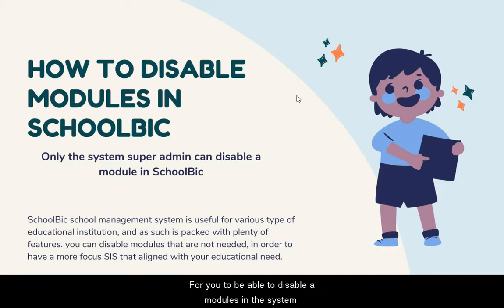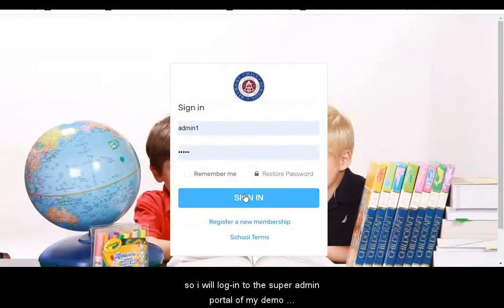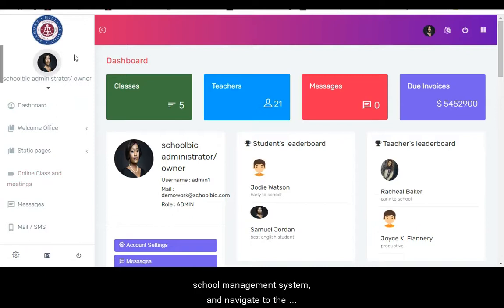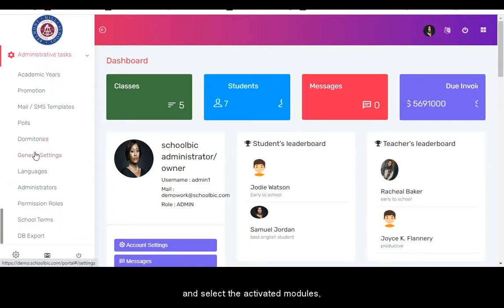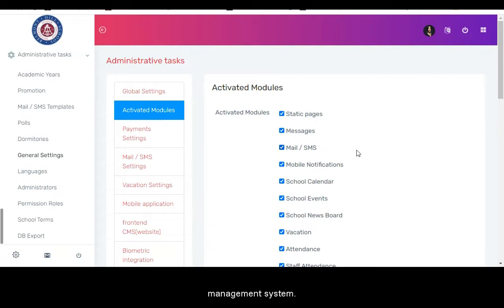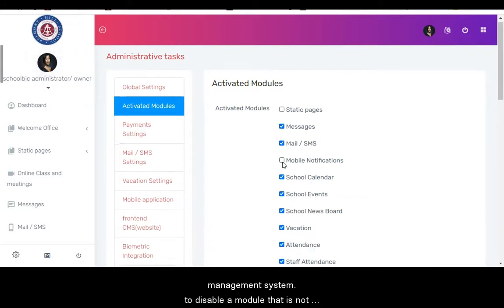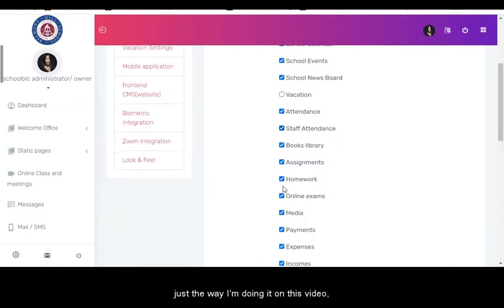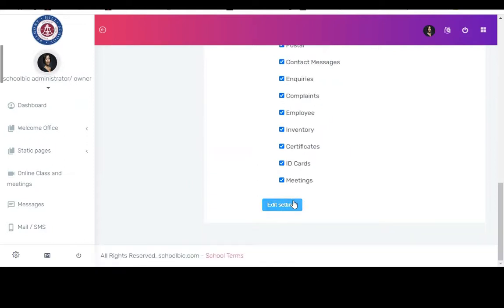This tutorial video is outdated for SchoolBic tutorial and documentation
SchoolBic is packed with plenty of features, and some modules may not be useful, in this tutorial video you will learn how to disable modules in your school management system.

This tutorial video gives an insight into schoolBic school management system.